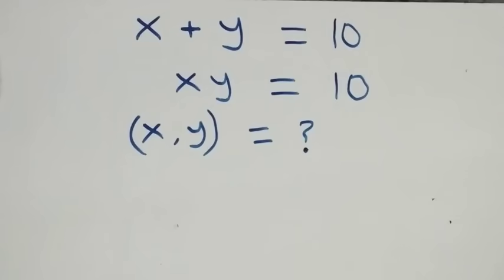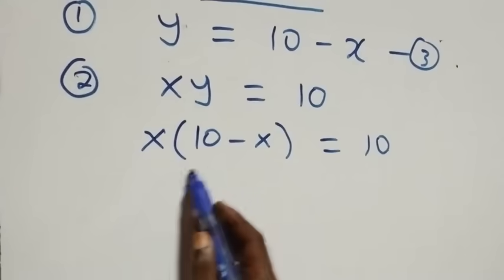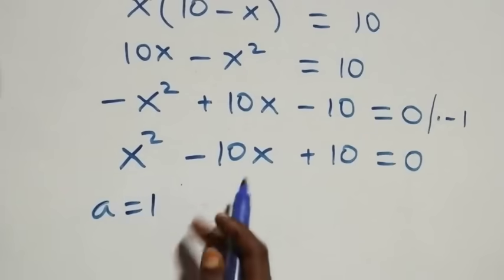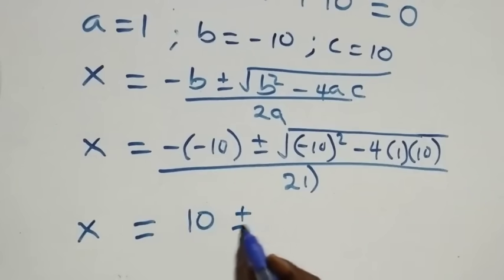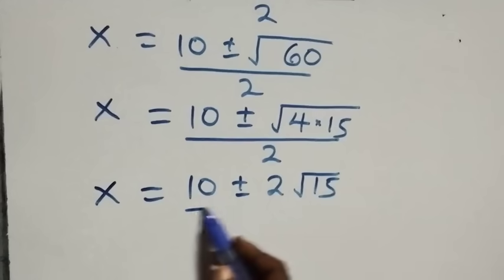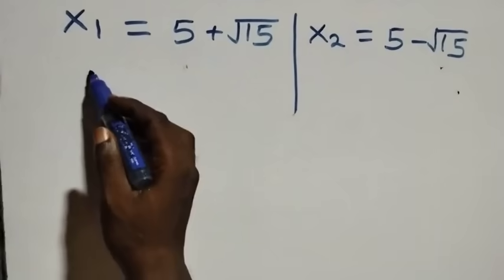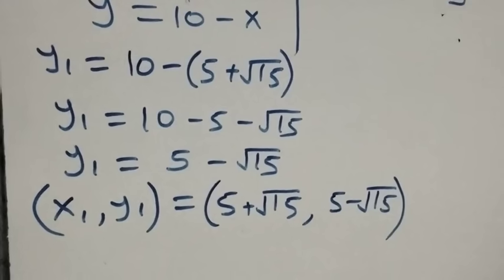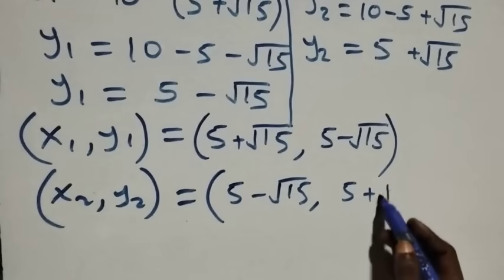Germany | Can you solve this? | Math Olympiad